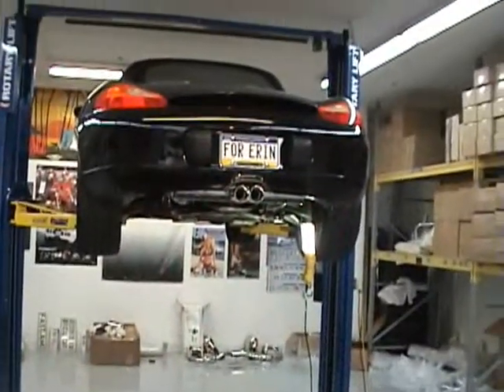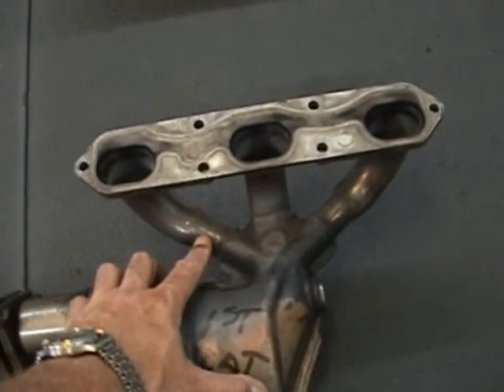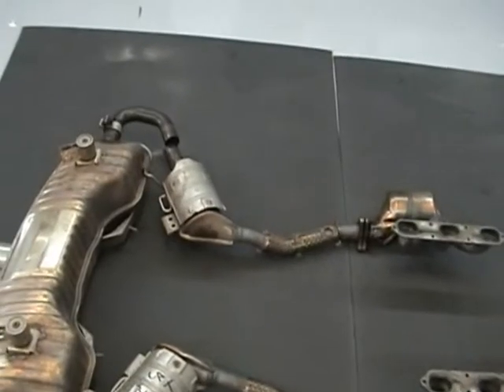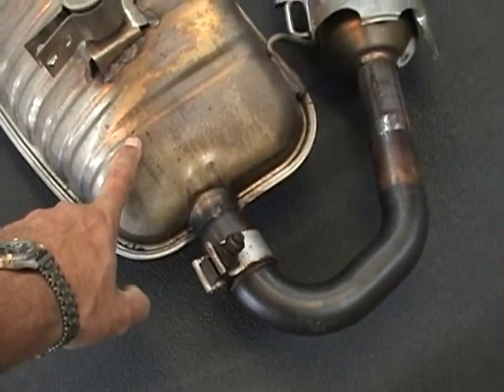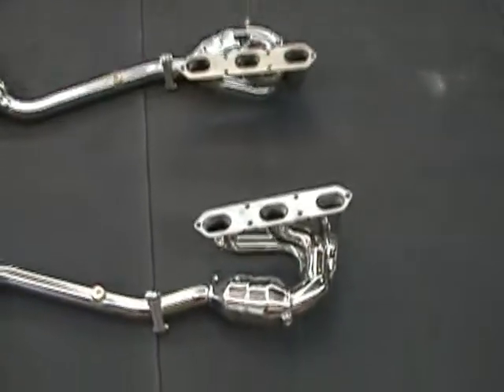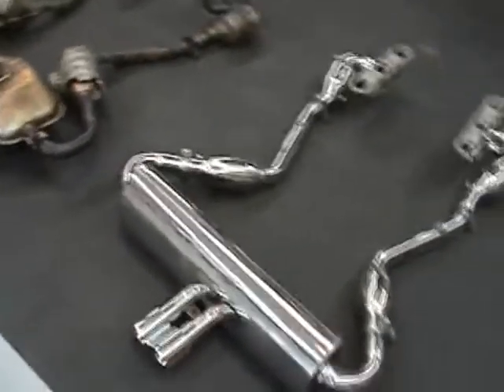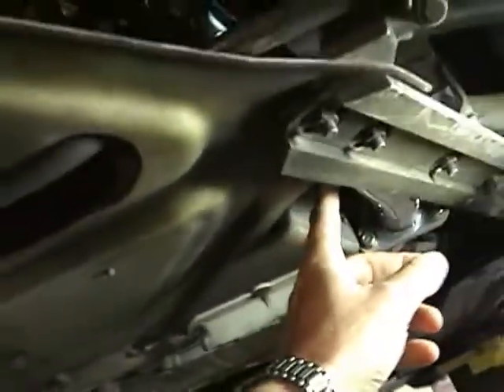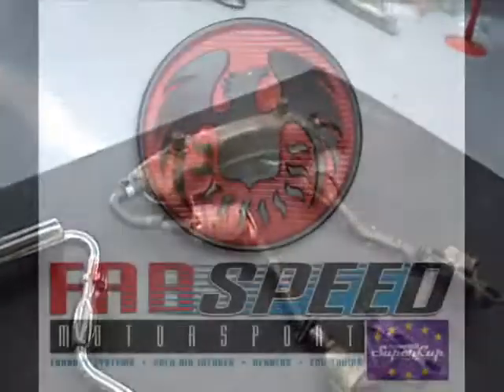Porsche 986 Boxster (1997-2004) | Fabspeed Maxflo Muffler | Overview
In this video we explain the benefits of running a Fabspeed Motorsport Maxflo Muffler on your Porsche 986 Boxster.